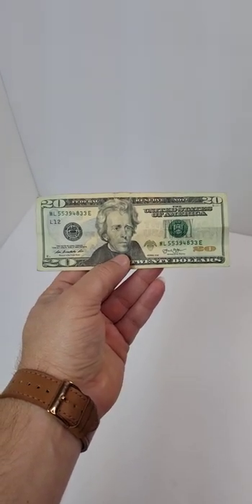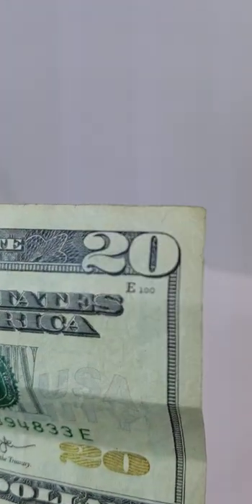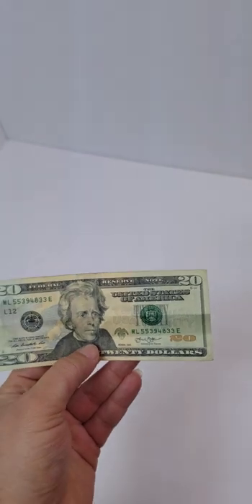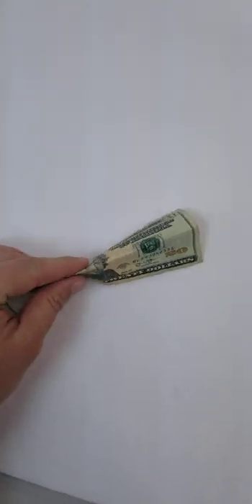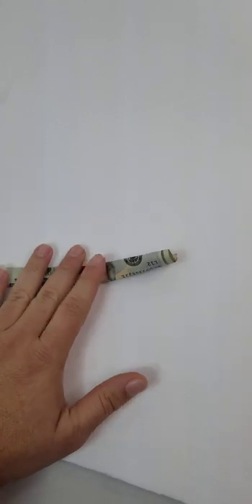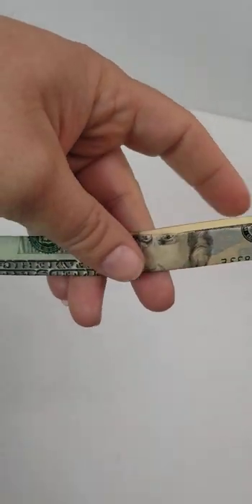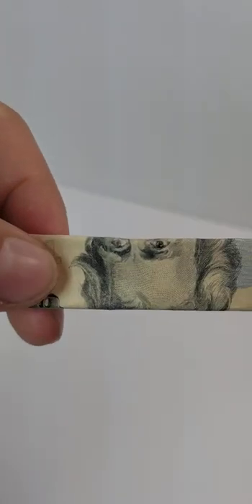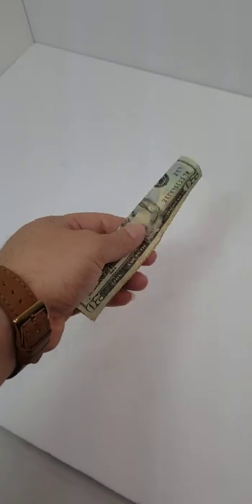MASK REFLECTS IN $20 DOLLAR BILLS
Here is a short video to show you once again another event in history that is reflected in the $20 dollar bills , please comment , share and like . Let me know what you think ?